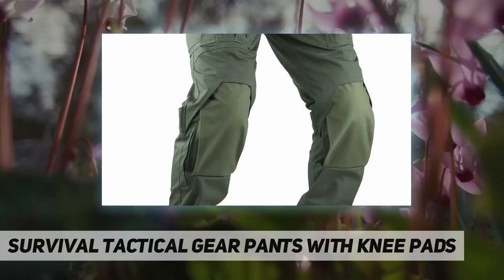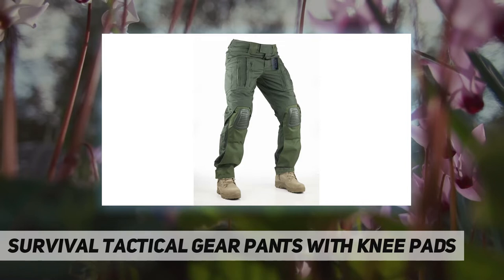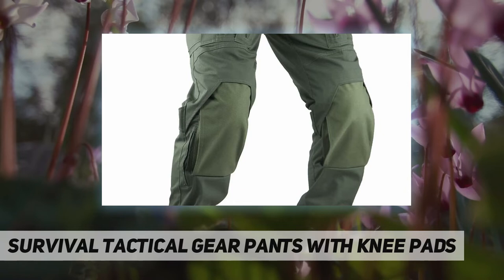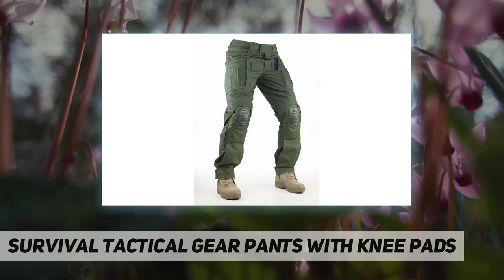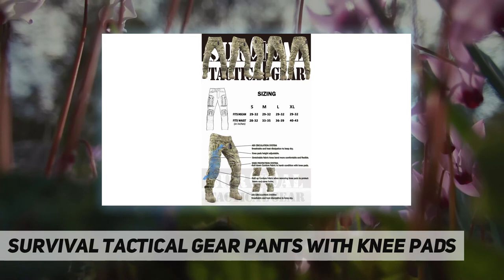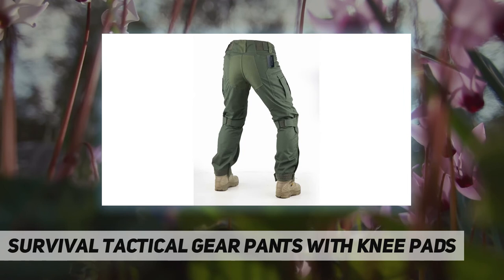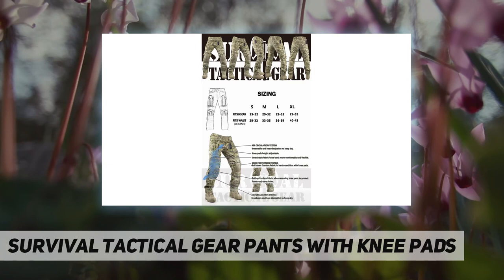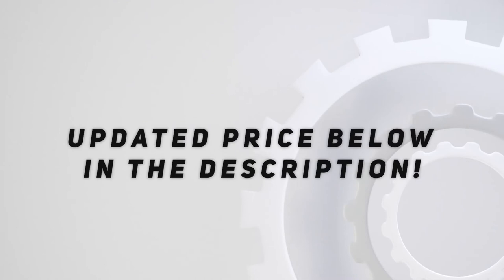Survival Tactical Gear Pants with Knee Pads AZ Review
Survival Tactical Gear Pants with Knee Pads